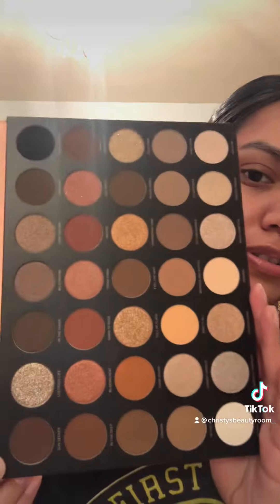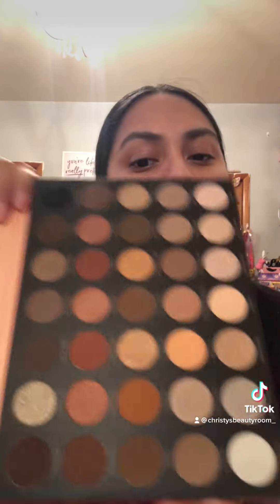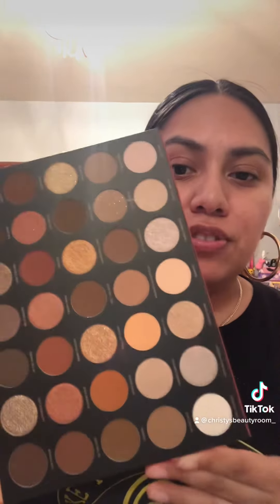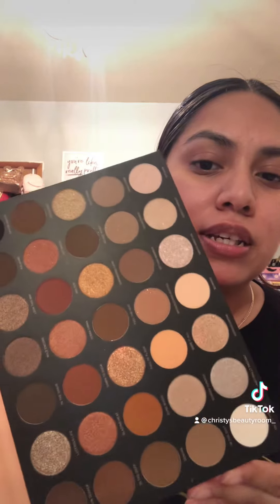Ulta Beauty Haul — August Finds Vol.1